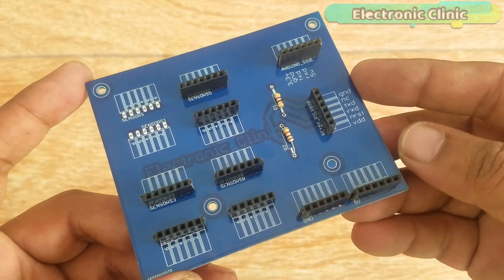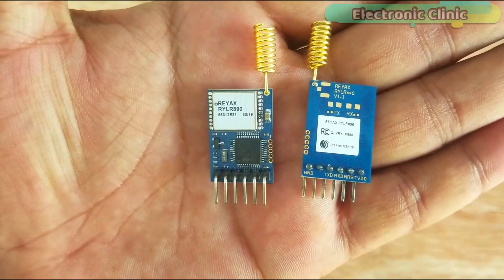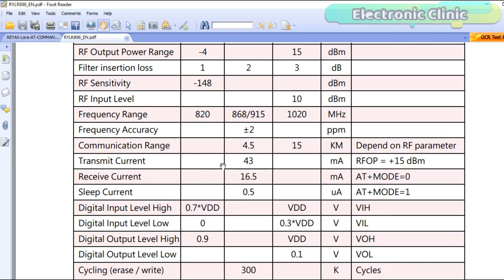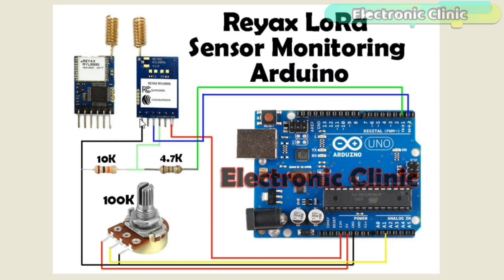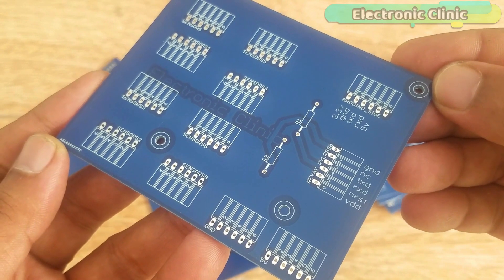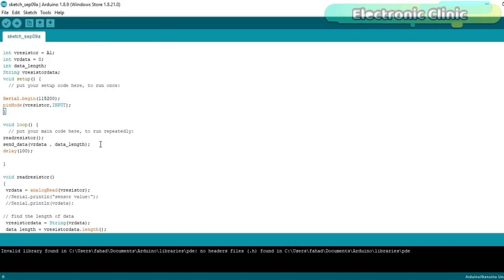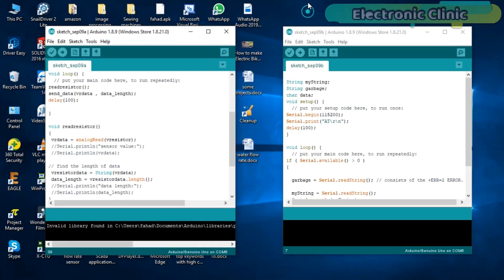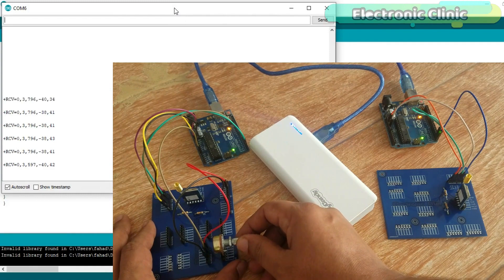Reyax rylr890/rylr896 LoRa based Sensor monitoring using Arduino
Project Description:
This is my second tutorial on the Reyax rylr890/rylr896 15km 915Mhz Transceiver module. In this episode, you will learn how to make a remote sensor monitoring system using the Reyax rylr890 based Lora module and Arduino. With the help of this project, you can monitor any sensor within a 15km range. For the best understanding, I will be using a Variable resistor as the Sensor, which of course you can replace with any other Sensor you want.

The basic circuit diagram, interfacing, and AT commands are already explained in my previous tutorial. If you are using the rylr890 based Lora module for the first time then I highly recommend first watch this tutorial which covers the extreme basics and then you can resume from here.

These are the long-range wireless 915Mhz Radio Frequency LoRa Transceiver Modules by the Reyax Technology. The amazing thing about these modules is that we can change the frequencies of these modules using the AT commands, which I have already explained in my previous tutorial. These modules are designed for long-range communication up to 15 kilometers. Lora transceiver modules can be used in IoT applications, Mobile Equipments, Home security systems, Industrial

Arduino Nano USB-C Type ( recommended):

Reyax rylr890 Lora Transceiver Module:

4.7k resistors:

10k Resistor:

Other Must-Have Tools and Components:

Top Arduino Sensors:

Top Oscilloscopes

Variable Supply:

Digital Multimeter:

Top Portable drill machines:

Jumper Wires:

3D printers:

CNC Machines:

Electronics Accessories:

Hardware Tools:

Arduino
Raspberry PI
image processing
ESP8266 projects
Nodemcu projects
robotics

Project Related Tags: